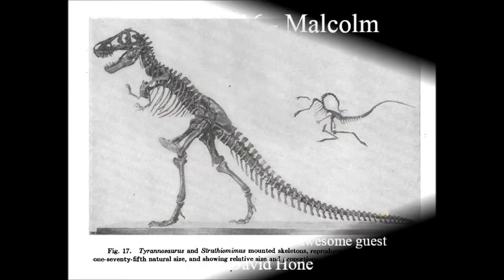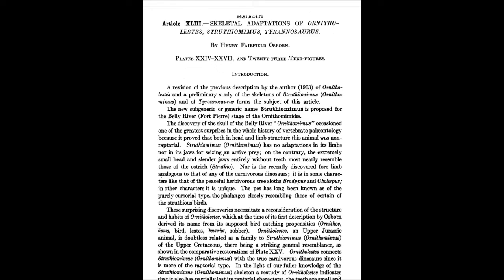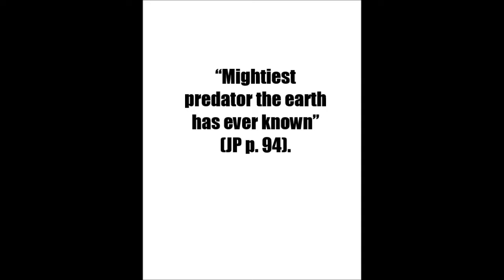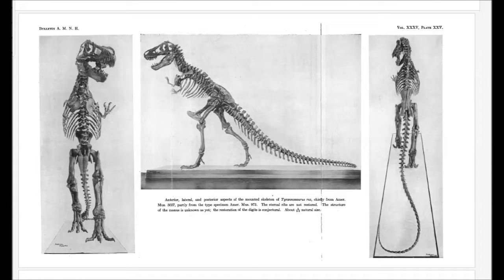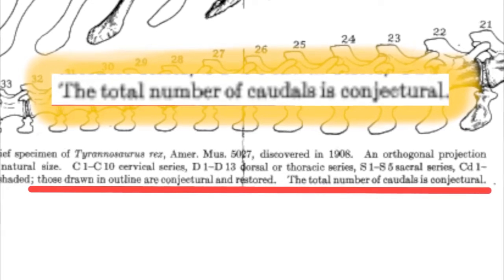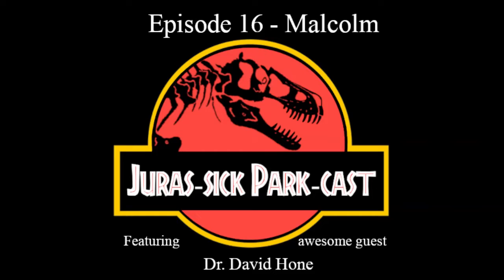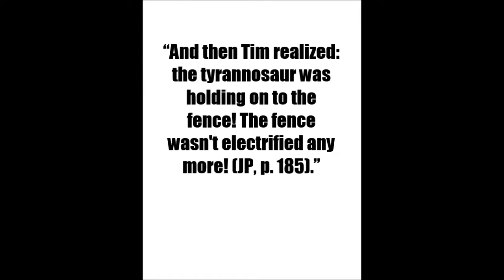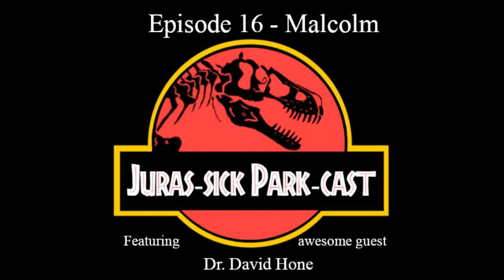Crichton likely depicted an upright posture for his tyrannosaur, "Big Rex"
Welcome to a fun little clip from the Juras-Sick Park-Cast! Have you ever wonder how Crichton’s depiction of the Big Rex in his 1990 novel Jurassic Park differs from Spielberg’s Rexy in the 1993 film Jurassic Park?

Here’s a clip from Episode 16 – Malcolm back in May 2022 featuring paleontologist, tyrannosaur expert and terrific guest Dr. David Hone.
In this clip, I argue that Tyrannosaurus depicted by Crichton should be envisioned in an upright posture, as in Henry Fairfield Osborn’s paper “Skeletal adaptations of Ornitholestes, Struthiomimus, Tyrannosaurus.” published back in 1917 in the Bulletin of the American Museum of Natural History.